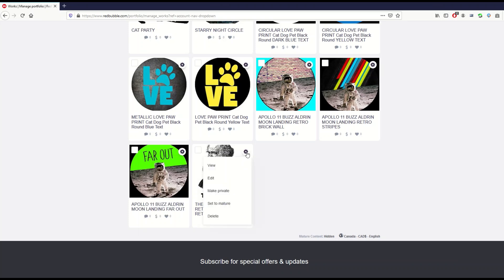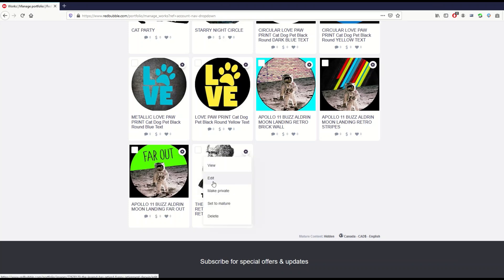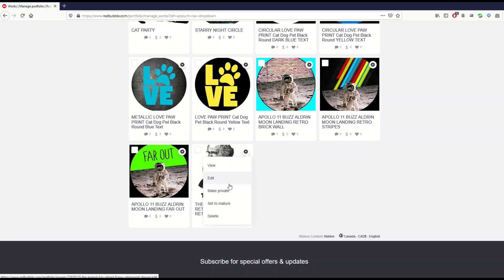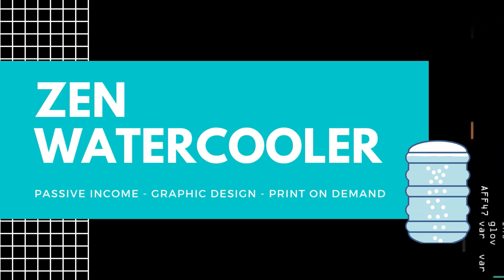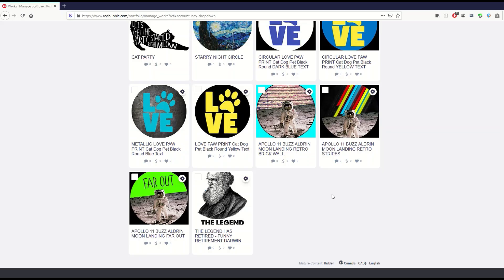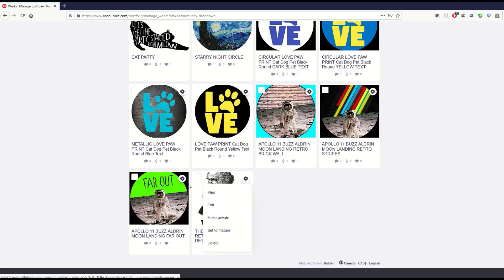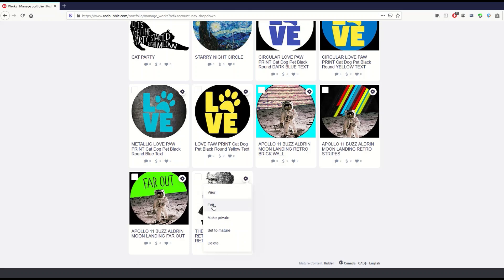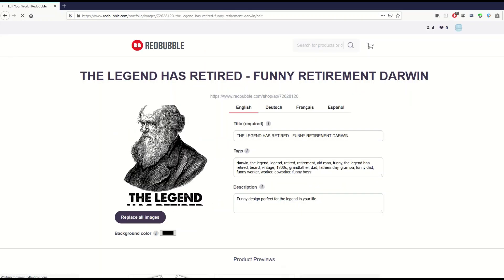REDBUBBLE Copy Settings Missing? Quick Workaround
If you are a print on demand designer who uses the Redbubble "Copy Settings" option, it can be a great time saver. Once in a while you might notice a bug where the "Copy Settings" option is that there. Don't worry. Someday Redbubble might fix it, but in the meantime you can just use this quick workaround and get back to uploading many designs onto Redbubble and make print on demand sales.